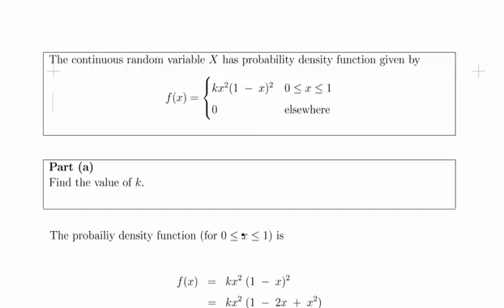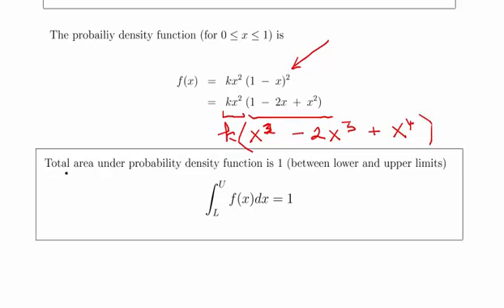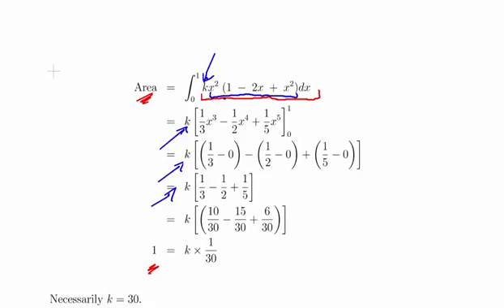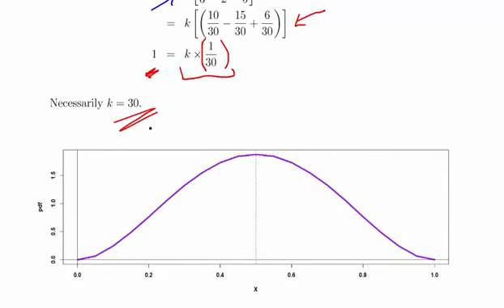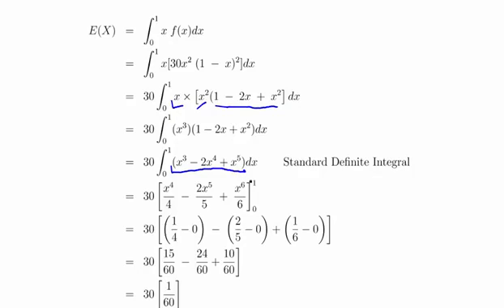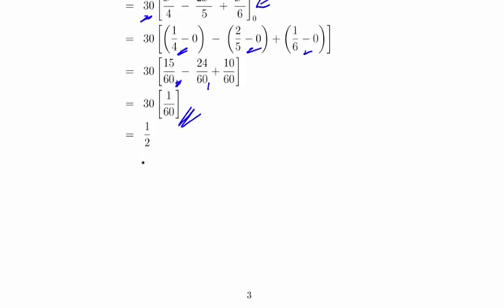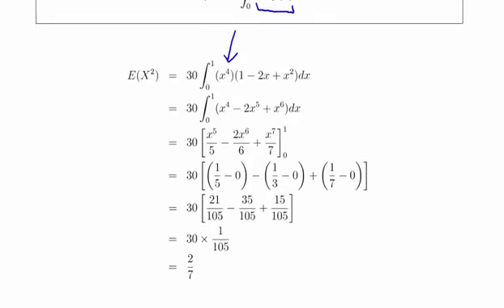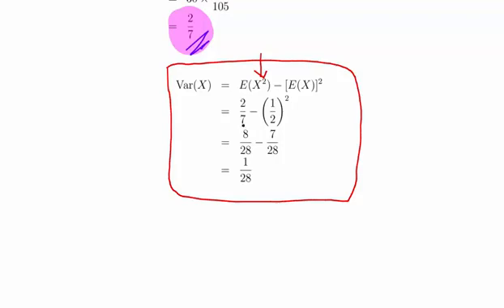Continuous Random Variables - Worked Example 4